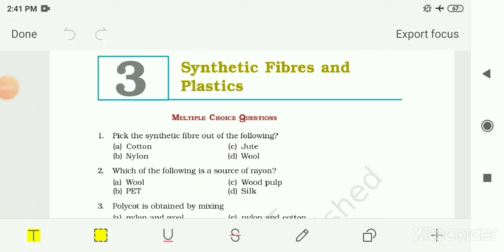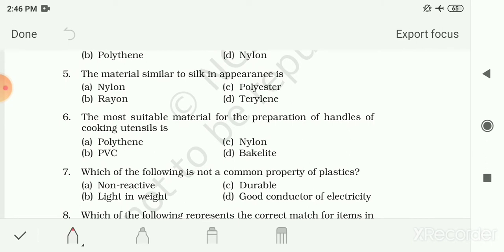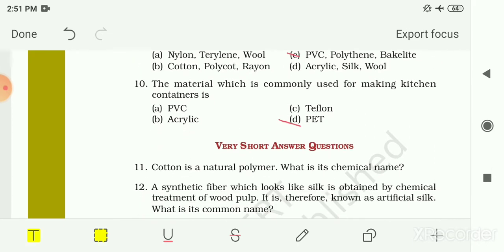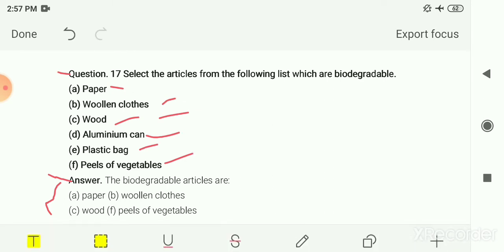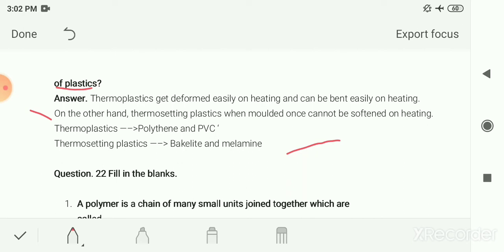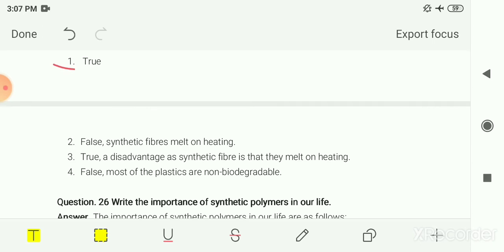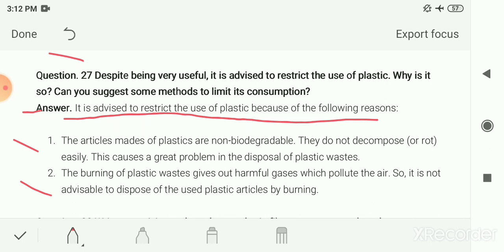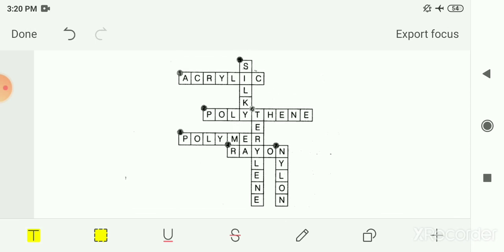Class 8 | Science | Ch 3: Synthetic Fibres and Plastics | Exemplar | ncert